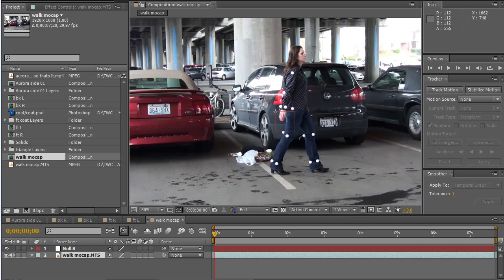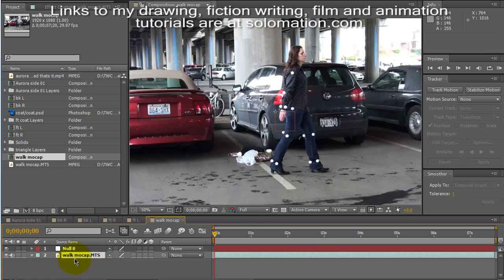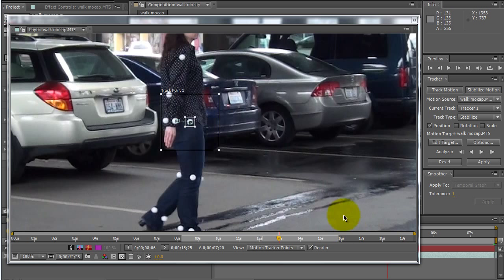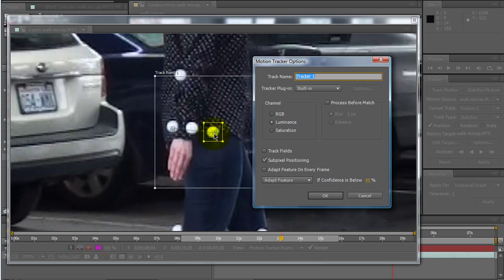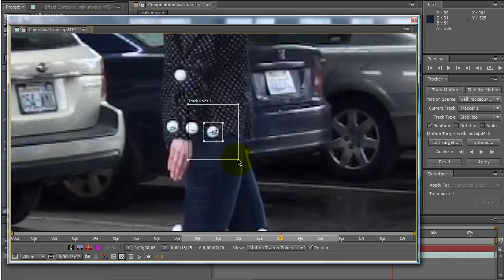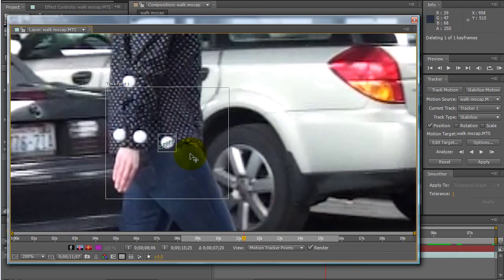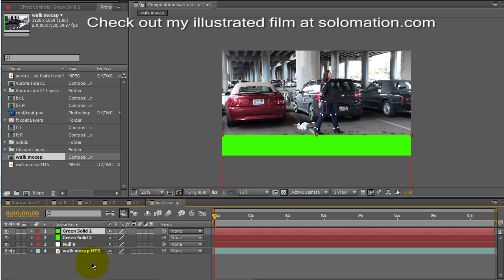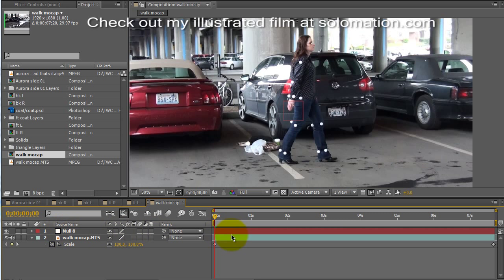Tips for Motion Tracking for Animation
After Effects has a great motion tracking feature. Here are some tips for using it for motion capture for 2D animation. Meli Alexander is the actor featured in this video.

These tutorials are offered for free to help promote my own story telling so please take a moment to see one of my animations Thanks and I hope your writing goes well! Also check out